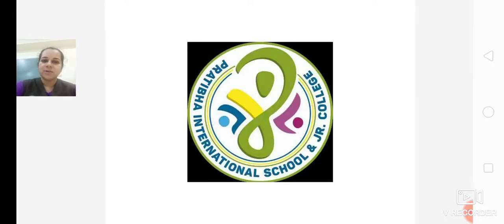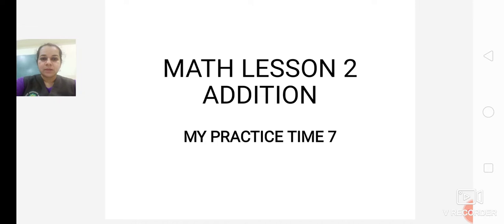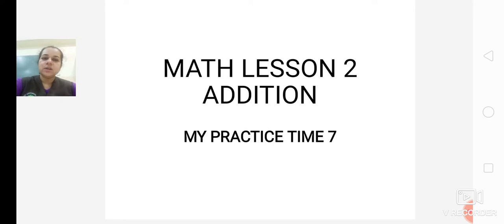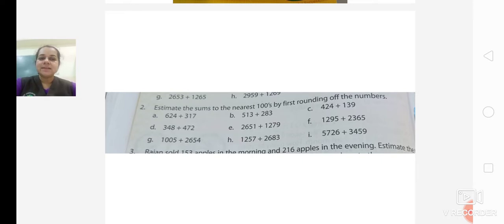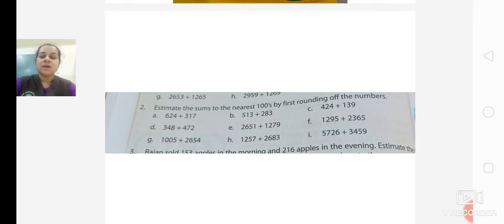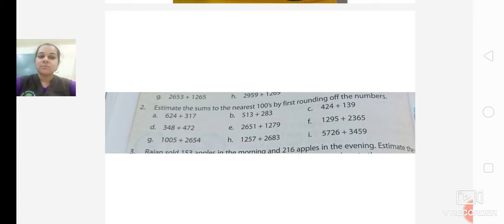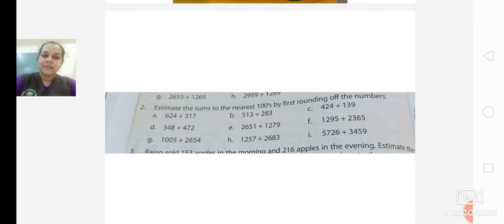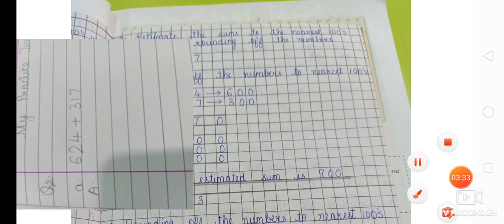MATH LESSON 2 ADDITION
MY PRACTICE TIME 7 # Pratibha International School # CBSE